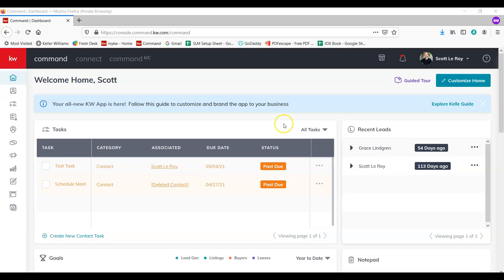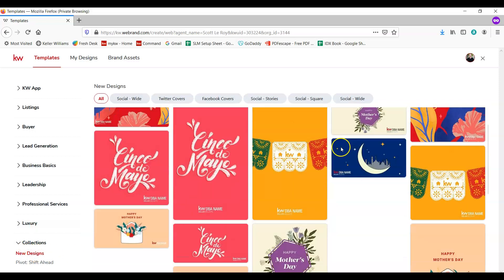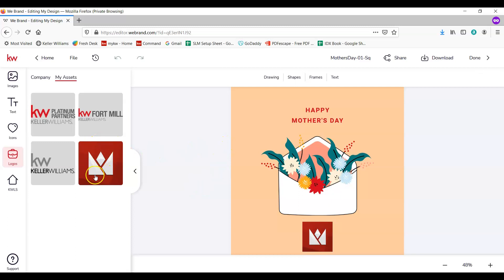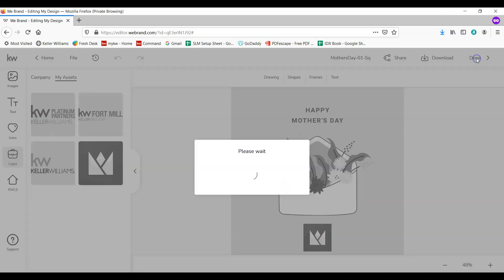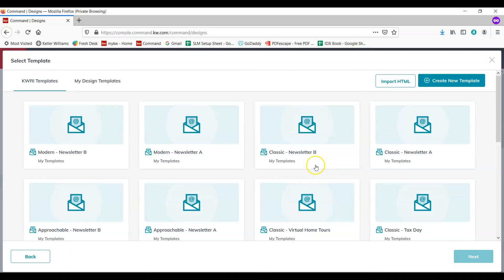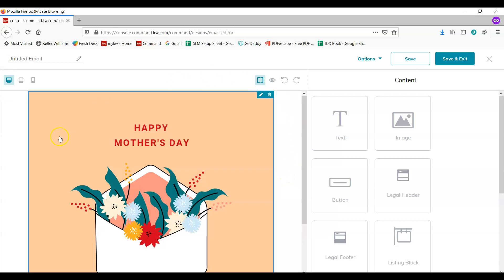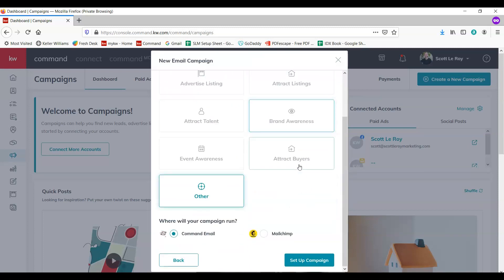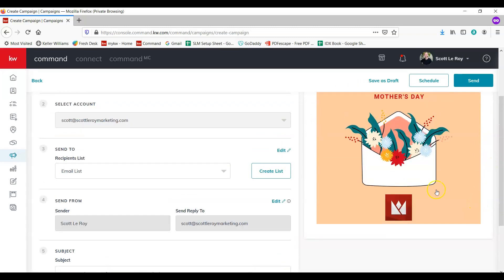KW Command Tip - How to use a Social Design from Command in an Email Campaign